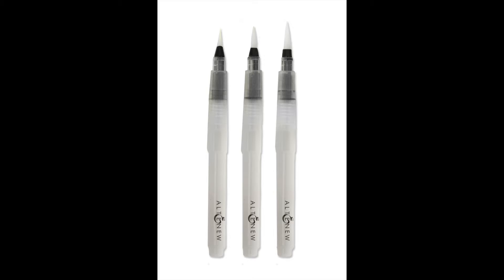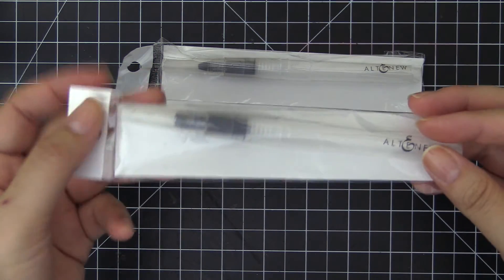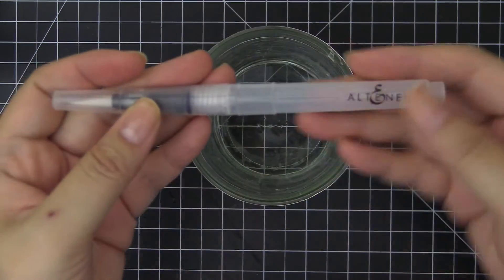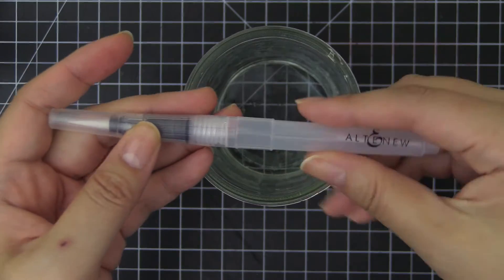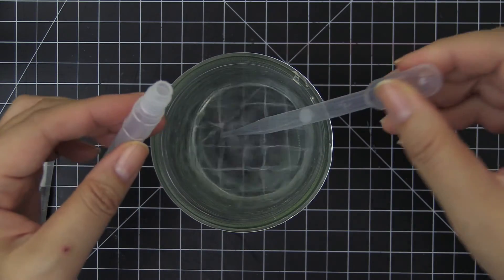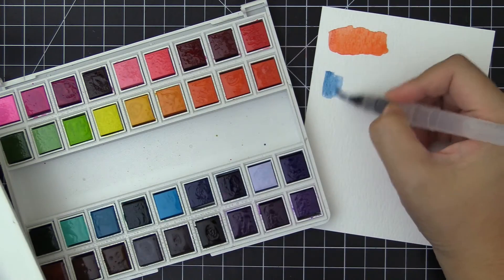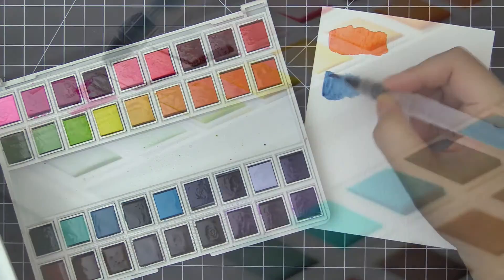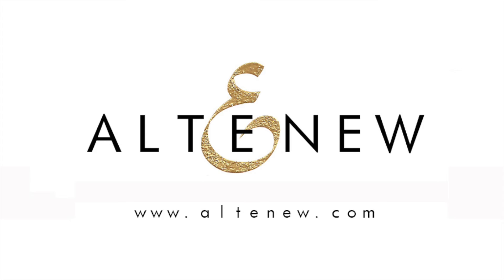Refillable watercolor brushes for coloring, lettering, journaling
This is a special bundle of all Watercolor Brushes release items! Enjoy them at a specially discounted price! Add them to your collection today

Our watercolor brushes feature a durable nylon tip and a refillable reservoir in the handle. These are the perfect companion to our Watercolor Pan Set, Crisp Dye Inks, or any other water-based media. They are also excellent for calligraphy! The tip retains its shape allowing for both broad strokes and fine detail work. Available in 3 sizes: Fine, Medium, and Large.